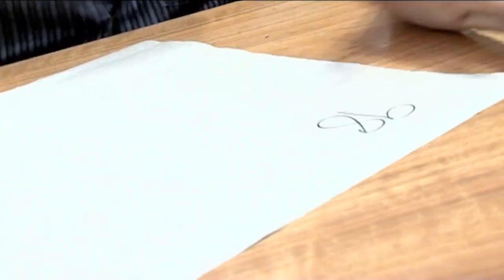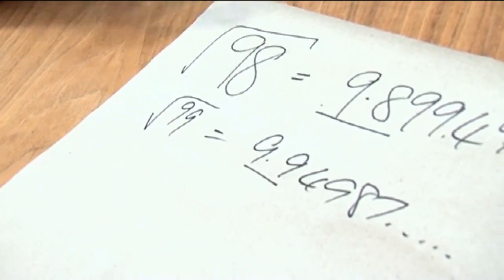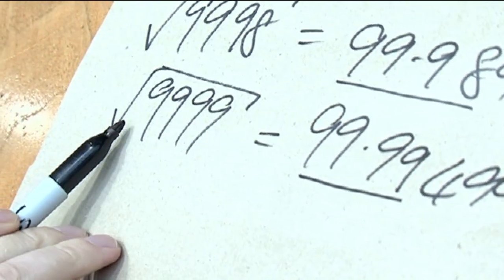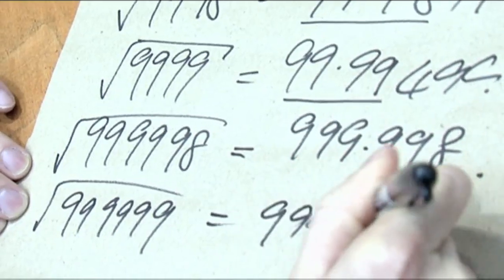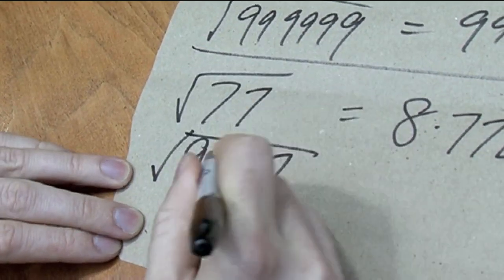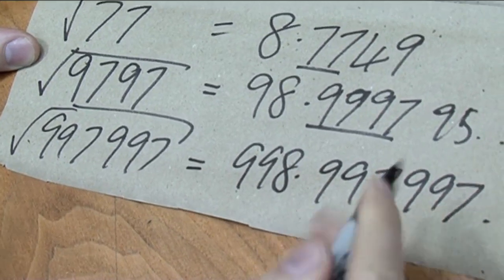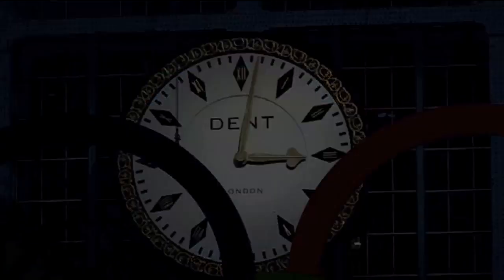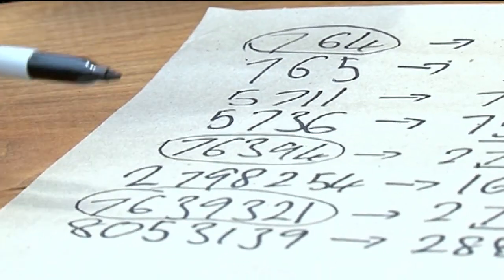98 and Grafting Numbers - Numberphile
Square roots, strange patterns and a mysterious constant - what are Matt's "grafting numbers" all about? And why is computer programming like skydiving?

Filmed at the Champagne Bar at St Pancras train station.